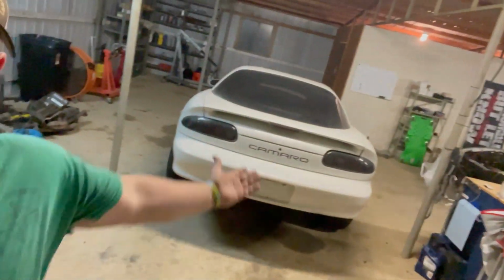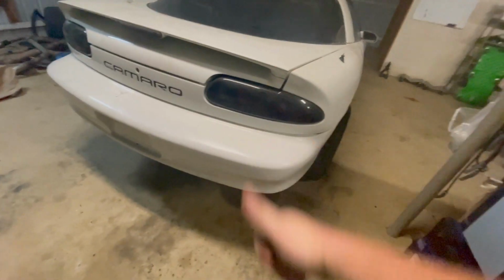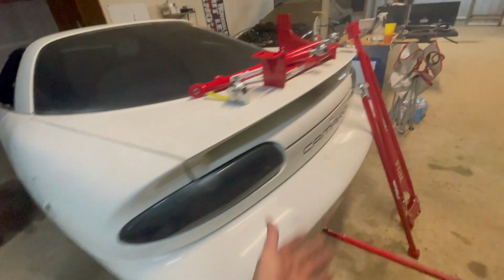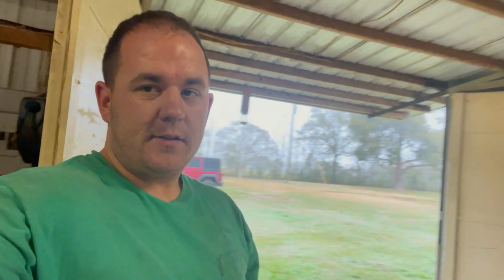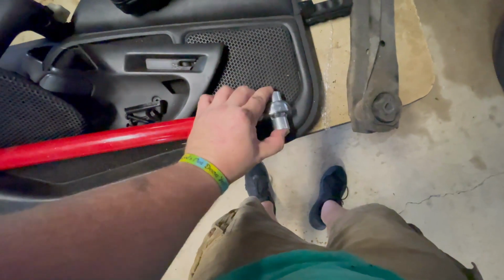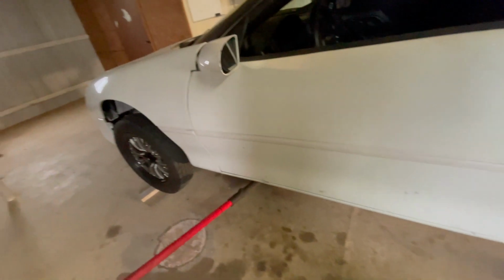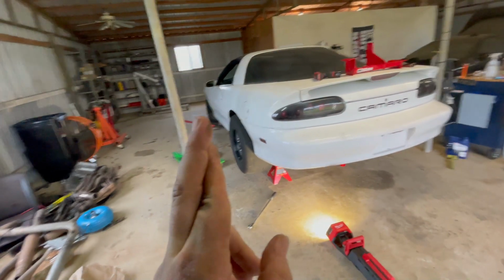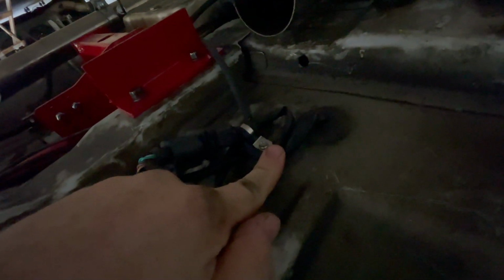NEW SUSPENSION PARTS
2001 Camaro
-speed engineering long tubes w/ y pipe
-summit pro ls stage 4 cam
-sbe 6.0 w/ 243 heads